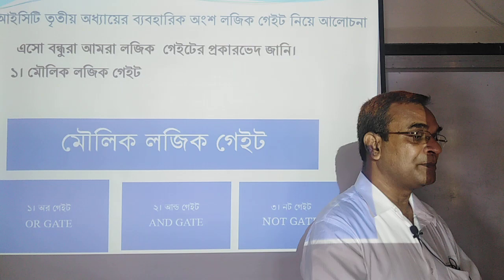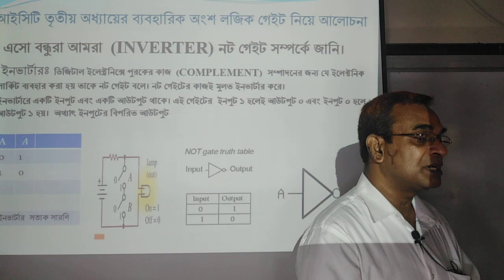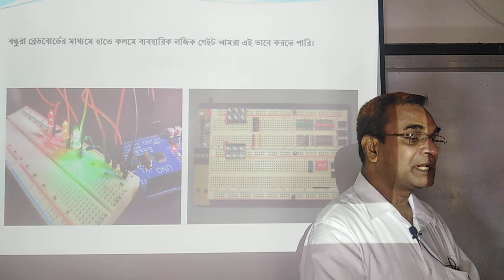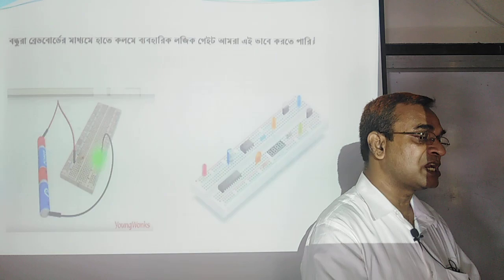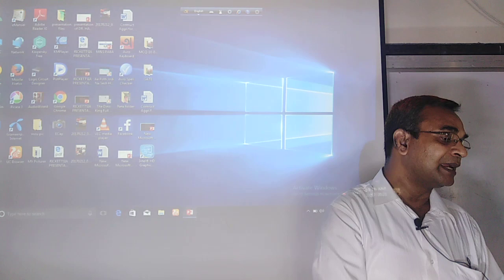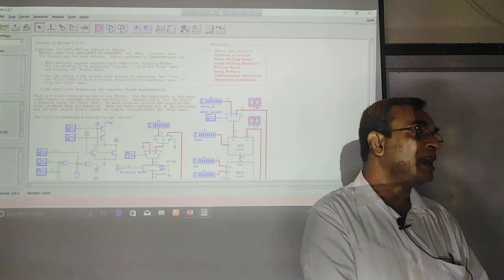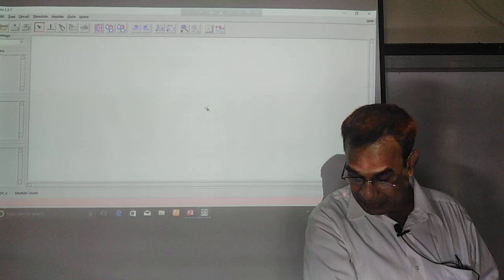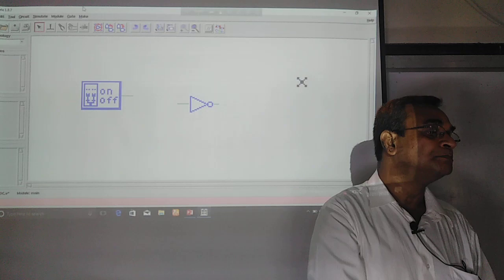MD OBAIDUR RAHMAN 13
TRI BUFFER GATE Practical Class-151